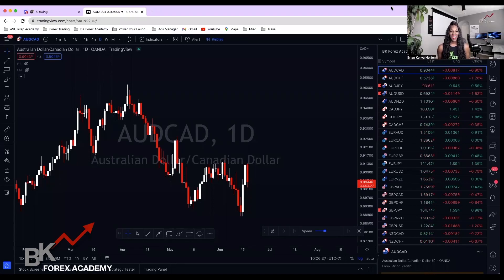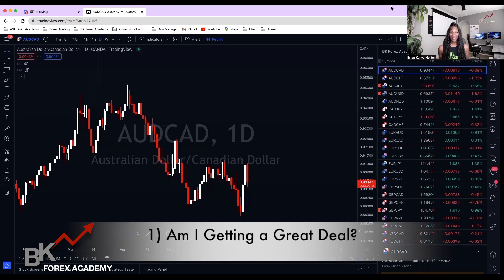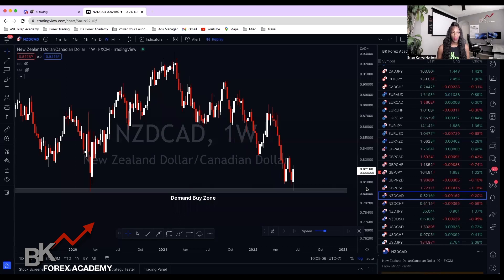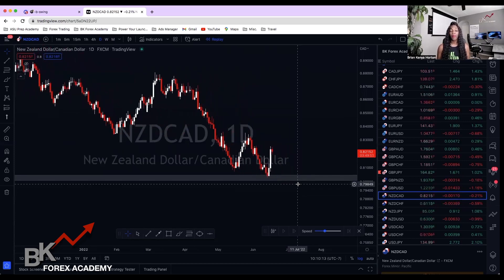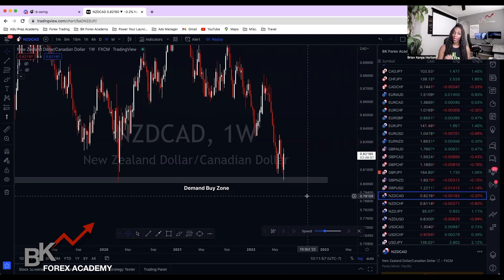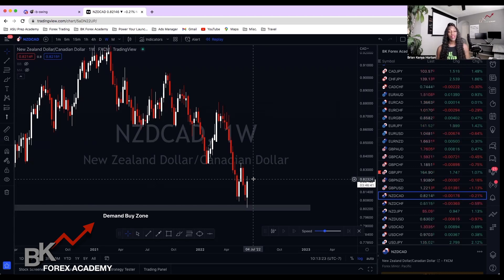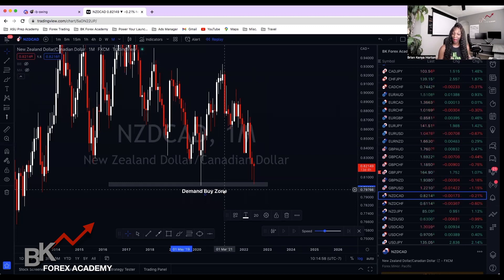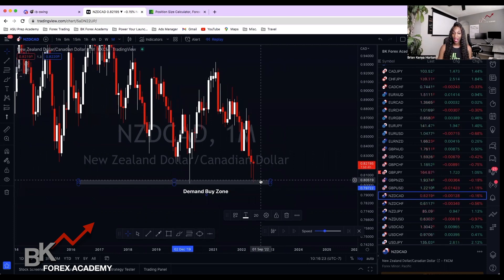3 STEPS HOW TO BUY AND SELL A CURRENCY PAIR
Hey Traders! In this video, I discuss the tactics I use when I buy and sell a currency pair. REMEMBER, what works for one trader may not work for others. My advice is to listen and learn, and then apply the techniques in the market while recording your results in writing. If you're a new or struggling trader, and need hands on mentorship with a structured price action course, check out our academy below: